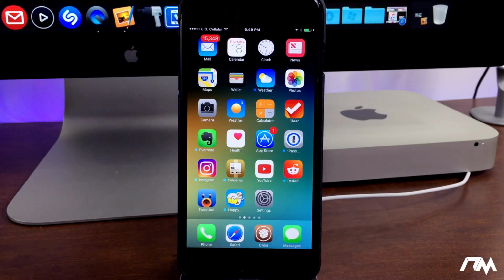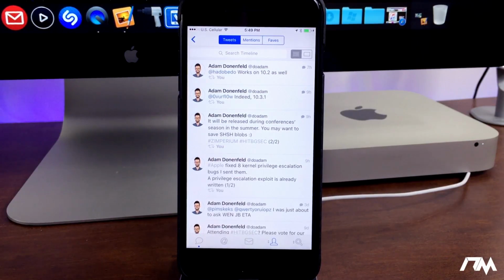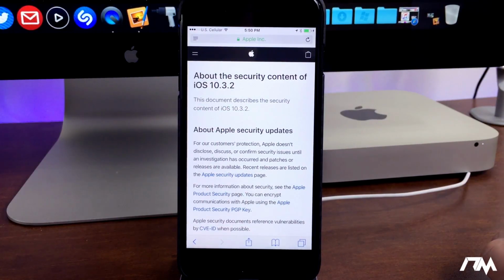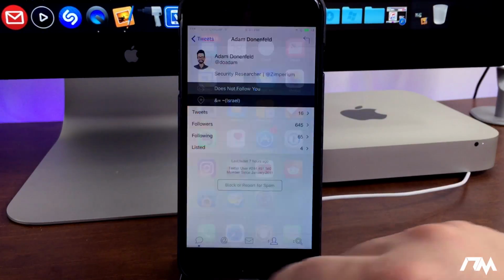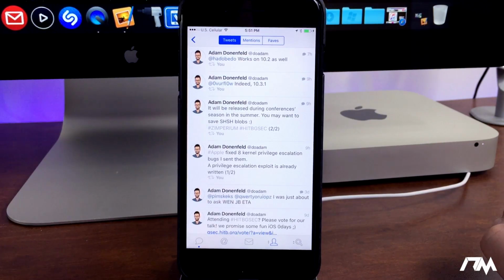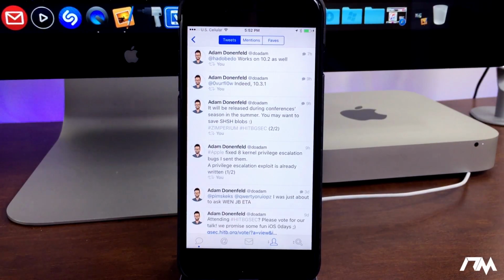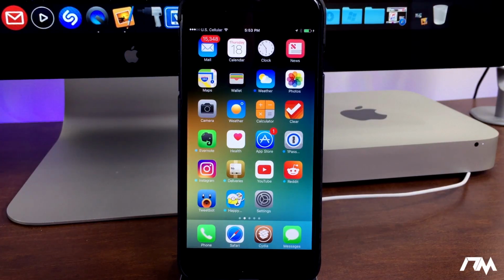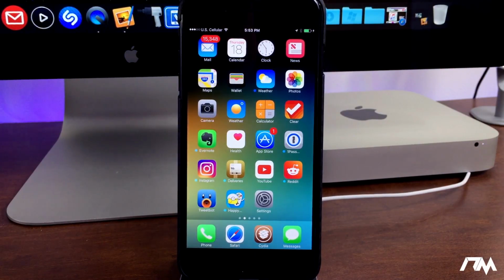iOS 10.3.1 JAILBREAK CONFIRMED? UPDATE NEWS - iPhone - iPad - iPod Touch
SHSH Blobs Guide
Coming Soon

My iPhone Dock